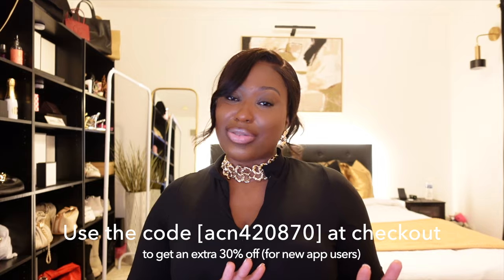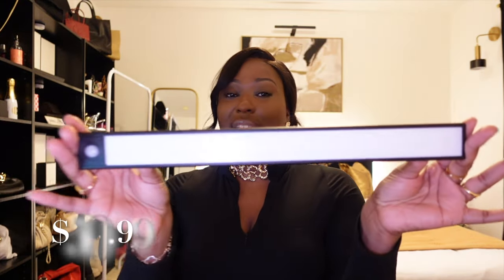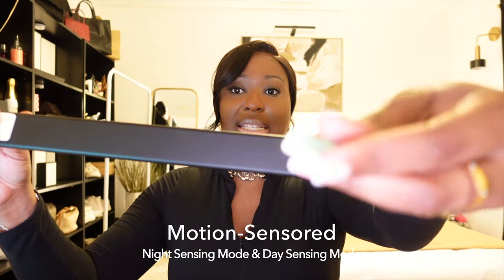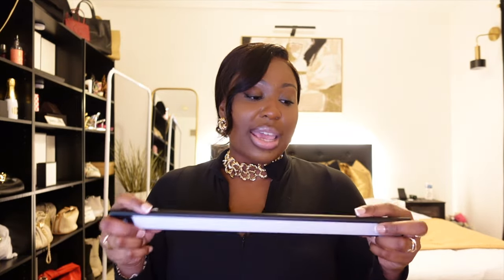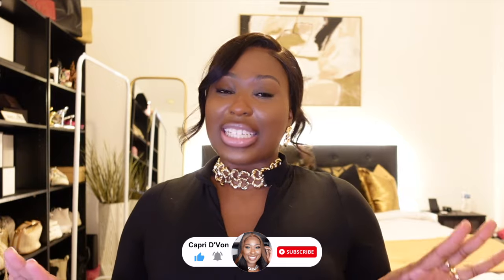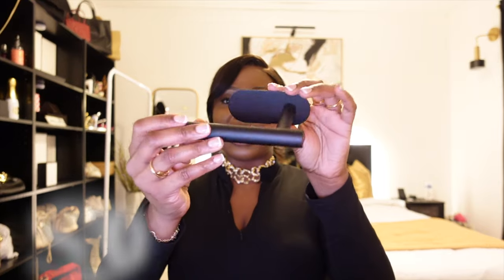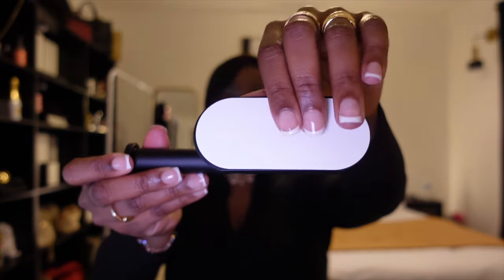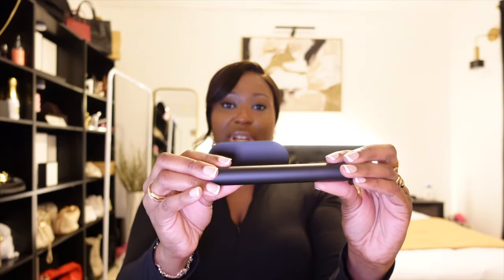TEMU HAUL *Is It Worth It?!?!* | Bathroom Revamp Under $100 + My FIRST Temu Order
This was my FIRST time ever shopping on Temu & I grabbed some items to spruce up my bathroom decor!

⬇️Download the Temu app to get 💰100 coupon bundle via the

1pc LED Motion Sensor Cabinet Lighting 15.7 inch - $5.99

High Quality Shower Set, Stainless Steel Top Spray, Contains High Pressure Hand Shower With Spray Gun 8 Inch - $28.29